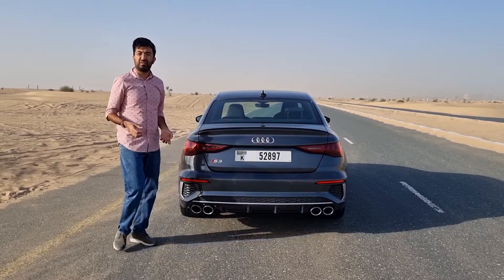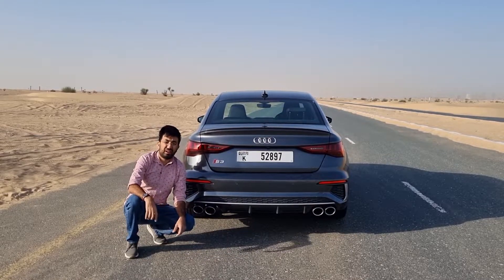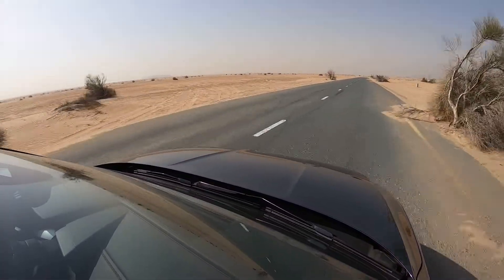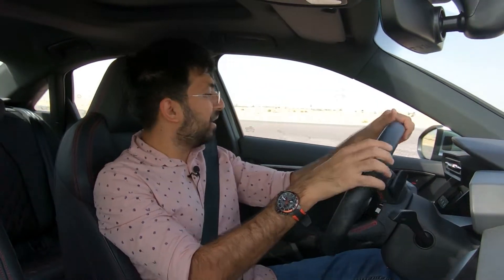2022 Audi S3 Review | A Bargain Performance Sports Sedan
In this video, I get you the 2022 Audi S3 review. It is a bargain performance sports sedan that fulfils a lot of criteria to become a daily driver. The latest 2022 S3 has a few exterior design changes and a polished interior with some plush materials.

The Audi S3 2022 is powered by a 2.0-litre, 4-cylinder, turbocharged engine that produces 290HP and 400Nm of torque. It comes with a 7-speed S-Tronic gearbox and an amazing Audi Quattro all-wheel-drive system.

Inside the S3, the interiors have been redesigned with the inclusion of an Audi digital cockpit consisting of a 12.3-inch TFT screen, a 10.1-inch infotainment system, Bang
& Olufsen sound system, new gear shift toggle switch and Nappa leather interiors.

The Audi S3 finds just about the middle ground between the 2022 Audi A3 and performance focussed 2022 Audi RS3 sedan. It has the juice, it's fun to drive and you don't have to spend a fortune to now one.

* Timestamps *
0:00​​​​​​​​​ - Intro
0:28​ - Front
2:55 - Side
4:11 - Rear
8:26 - Front Interior Quality
10:41 - Multi-Information Display
12:54 - Steering Wheel
15:09 - Air conditioning system
17:38 - Infotainment System
18:50 - Connectivity
23:19 - Charging
23:43 - Storage
25:25 - Seats
26:44 - Rear Seats
30:19 - Performance
38:27 - Verdict & Price